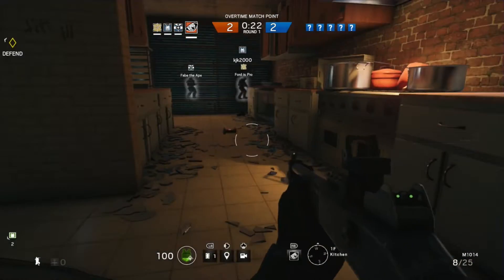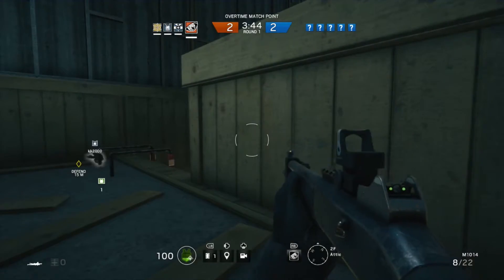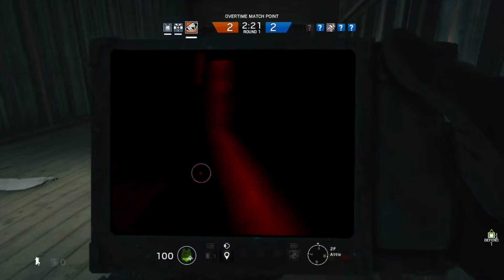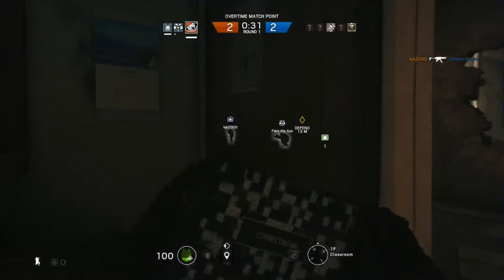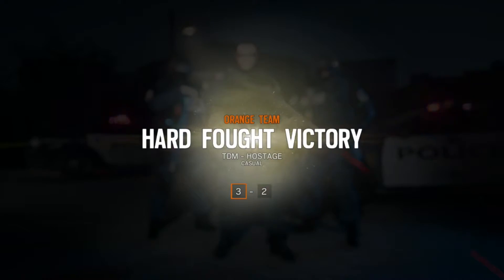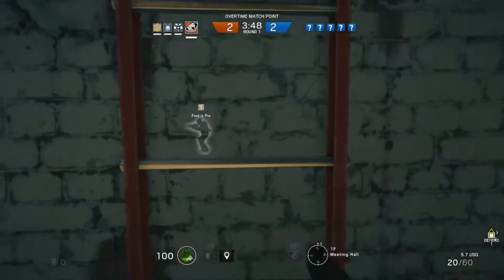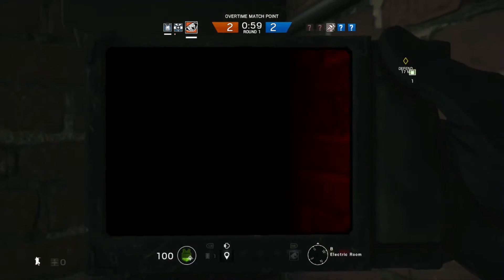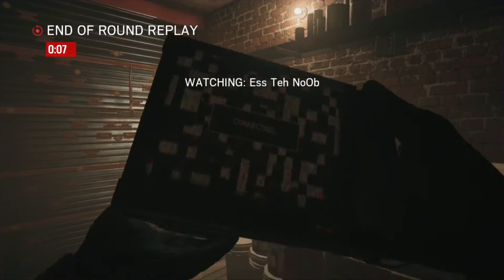Rainbow 6 Siege - Roaming Guide (With Tips)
So for my first Rainbow 6 Siege video, I decided to do a Roaming Guide (Or a Tips and Tricks) to help anyone looking to start roaming, or to even improve on their roaming.